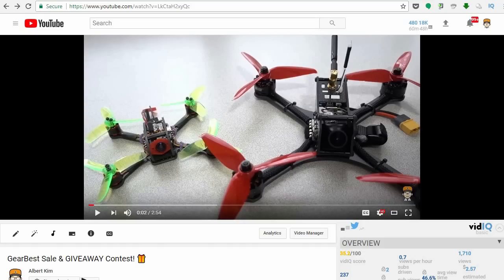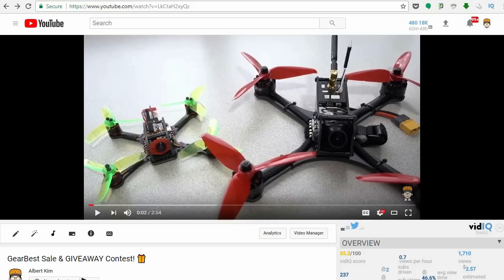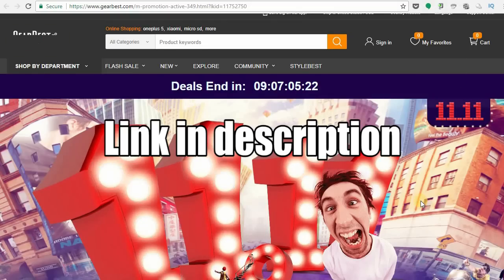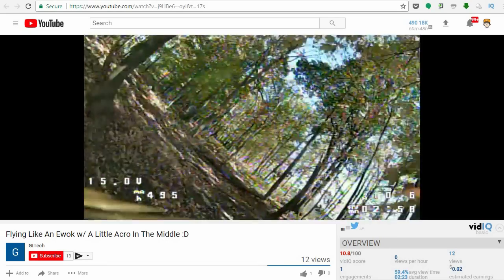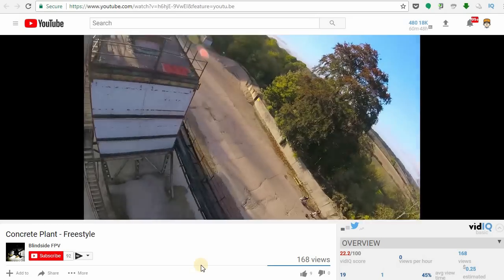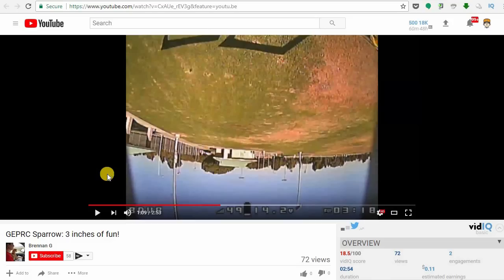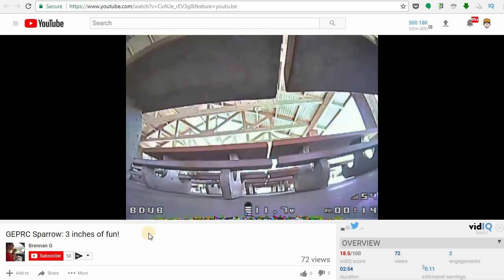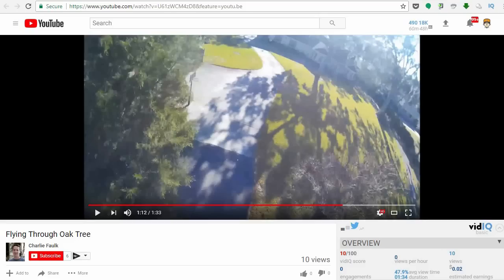Gearbest Giveaway Contest Top 5 POLL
Here are the TOP 5 videos I've selected as candidates.  Vote for the best video in the poll (click card in the corner).  Video with the most votes by midnight Nov 15, 2017 will be the winner!

Links to the videos (in no particular order)

🎁 Contest Rules: 🎁
(2) Must upload a video on YouTube showing off a GearBest product
(3) Include a link to the GearBest product in your video description
(4) Submit video link in the comments section below

I will select my Top 5 choices for best video on or around November 10th.

The community can then select the winner via a video poll.

Winner will be determined on November 15th based on most votes.

►► Gearbest MONSTER sale!